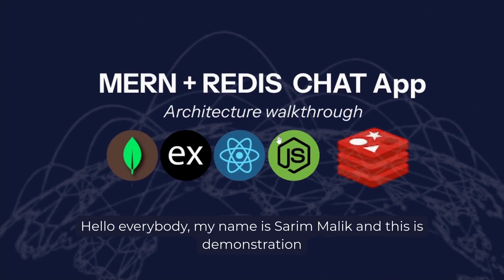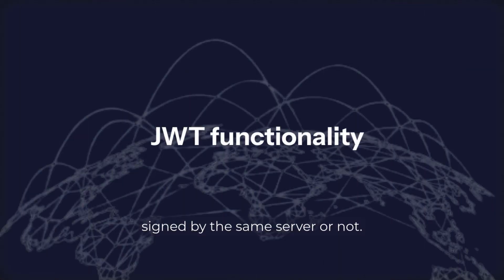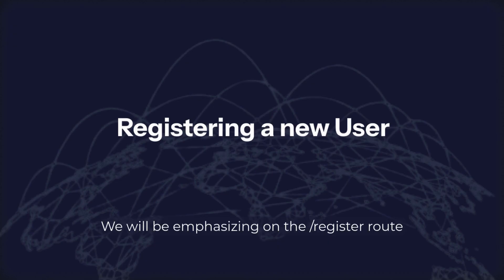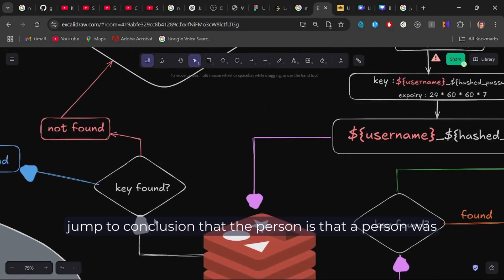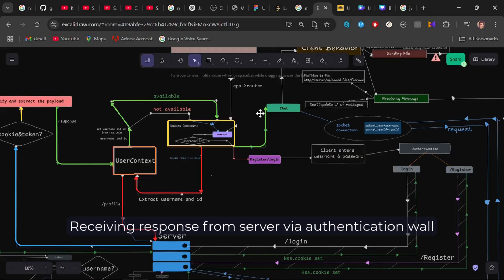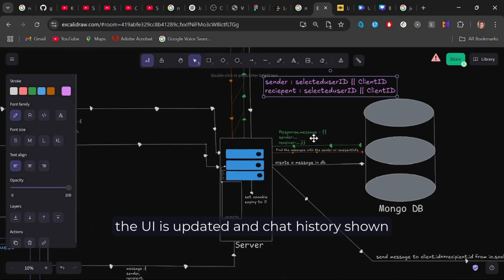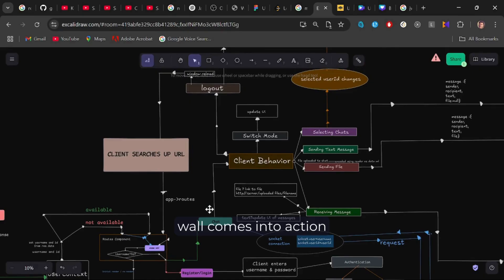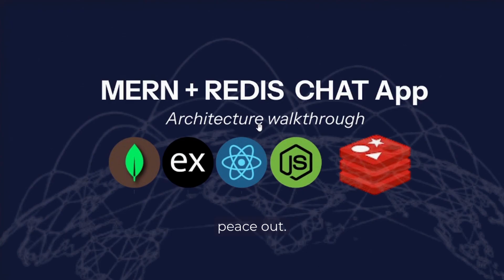MERN Stack Chat App Walkthrough | Real-Time Messaging with Sockets & Redis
In this video, I showcase a full-stack real-time chat application built with the MERN stack (MongoDB, Express, React, Node.js), featuring user authentication, contact management, and file sharing.

Real-time communication is enabled using WebSockets, while Redis is used for caching user data and managing online presence efficiently. I also walk through the system design, explaining how various components work together to deliver a seamless chat experience.